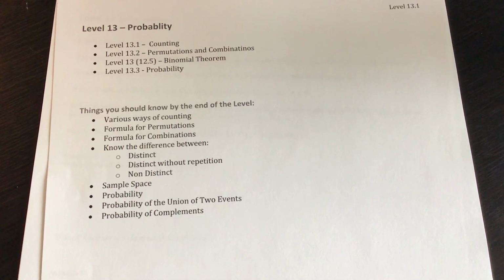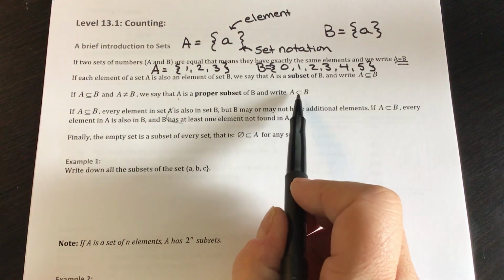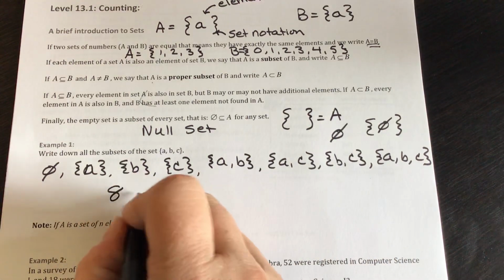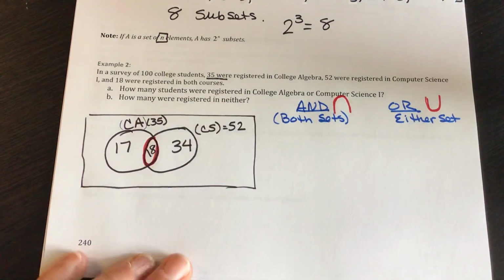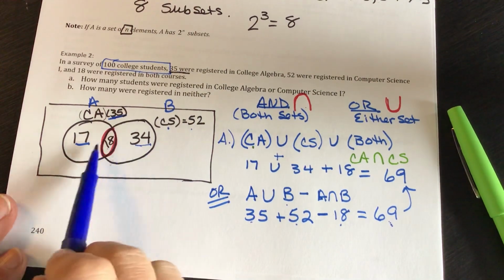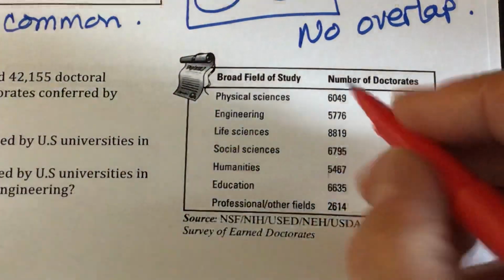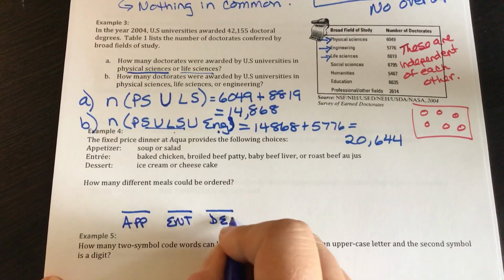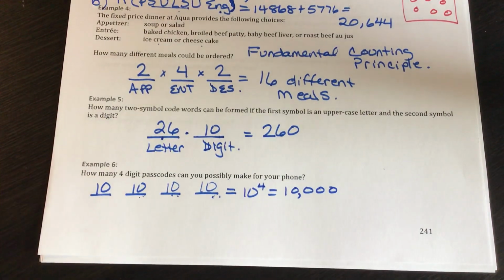DC PC 13.1